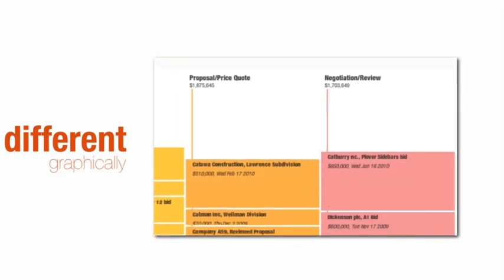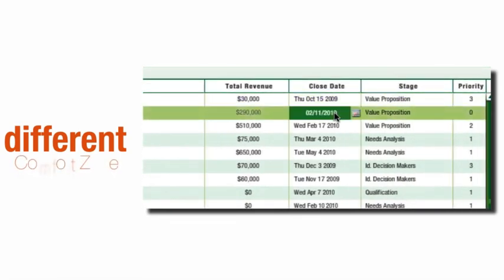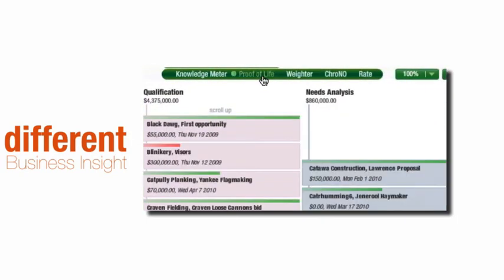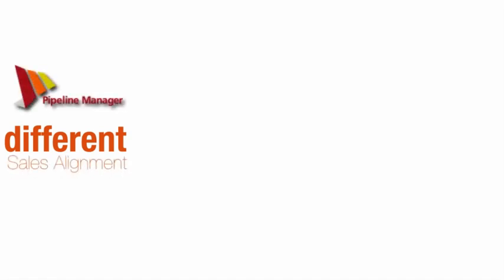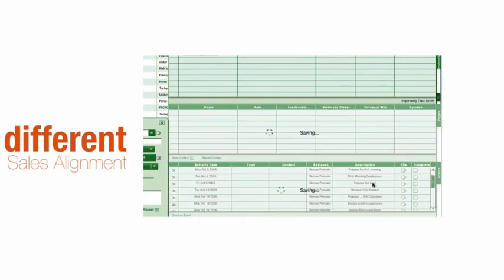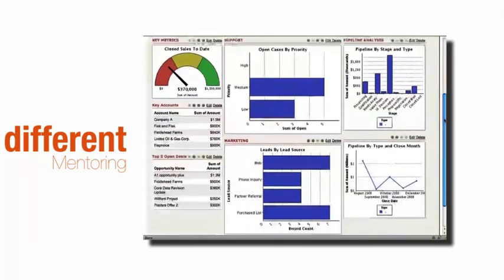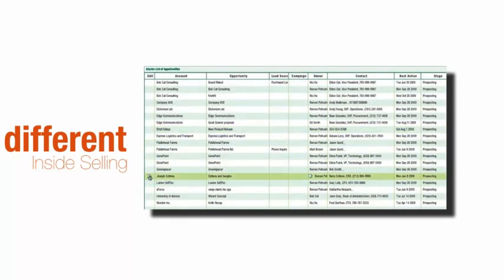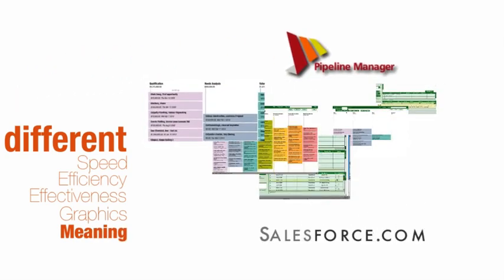Pipeline Manager Five Minute Overview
Less CRM time=more selling time=higher sales.
PipelineManager is the ultra-fast, ultra-graphic forecasting system for complex sales. The Pipeline's more than fast. You save money on every opportunity-as you guide each rep to sell like your top performer.
Take five minutes to see how you can supercharge Salesforce.com.
and visit our ;istin on the Salesforce.com Appexchange